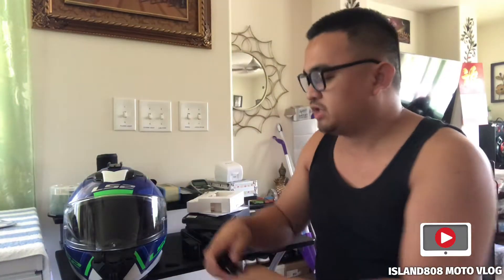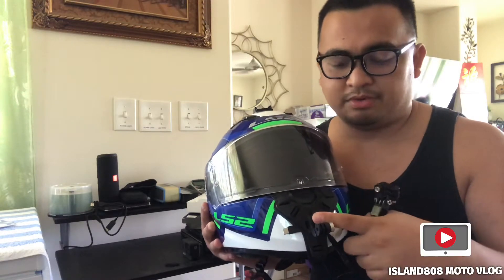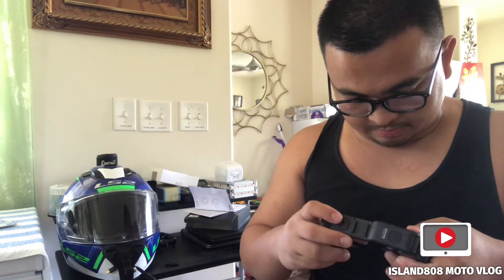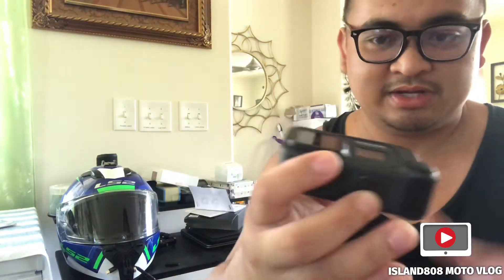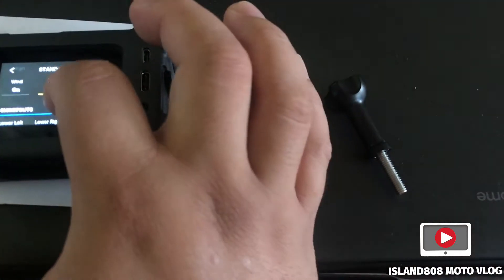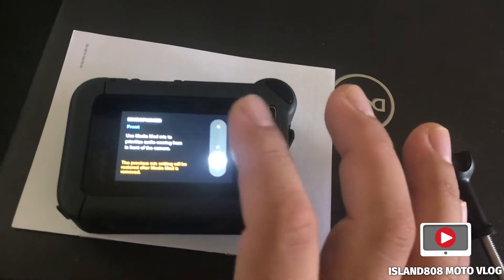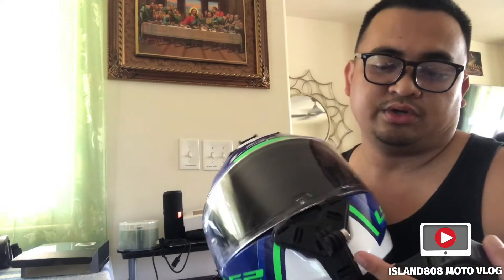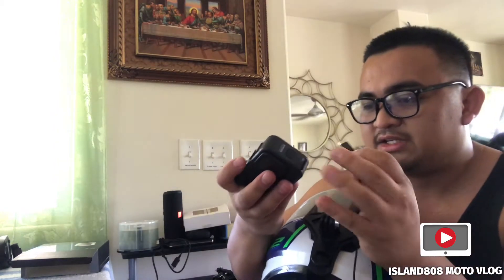Go pro hero8 media mod -motovlog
External mic modification Go pro hero8